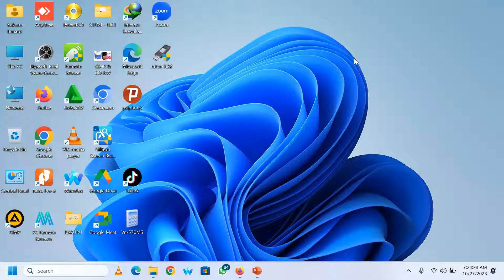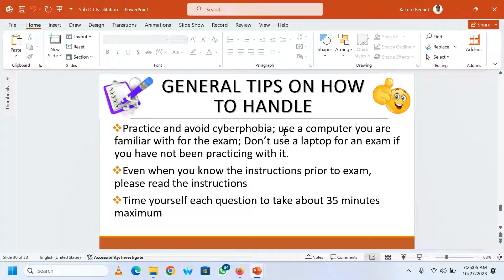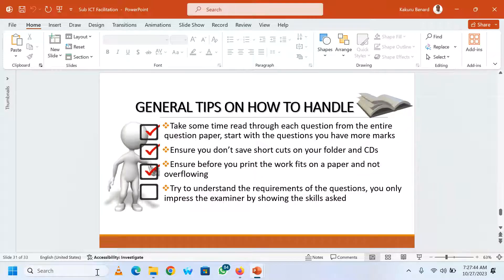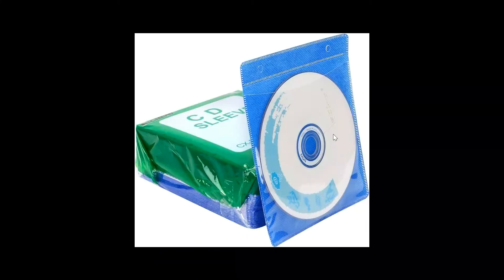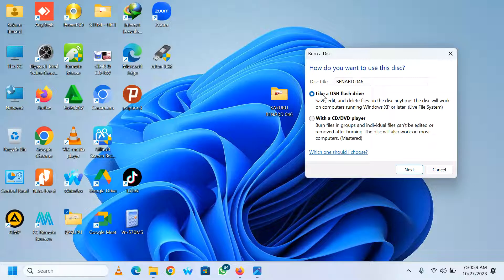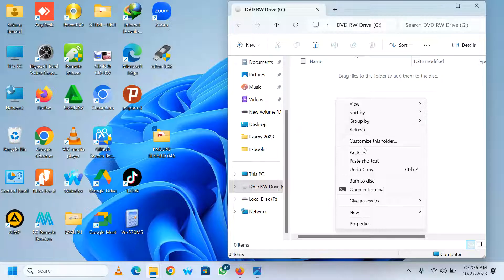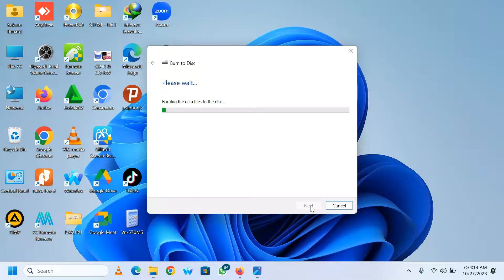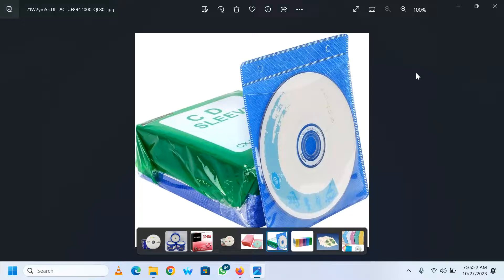Tips and Best Practices on How to Burn Work on CD for S6 Candidates 2025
To burn a CD means to write data onto a recordable compact disc (called a "CD-R" for short), with a special device called a CD burner or CD-R drive. The process is often called "burning" because a laser in the CD-R drive uses heat to record the data to the disc.

In this Video Learn how to Quickly burn work on a CD.

Insert a blank disc into your CD or DVD burner. If your PC has more than one CD or DVD drive, select the drive you want to use. Search for the items in your Player Library that you want to burn to the disc, and then drag them to the list pane (on the right side of the Player Library) to create a burn list.